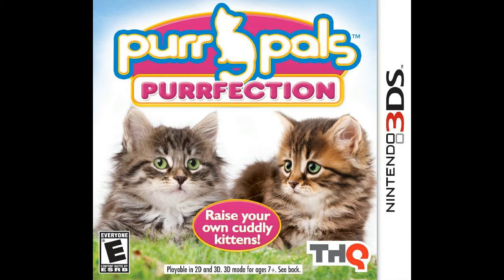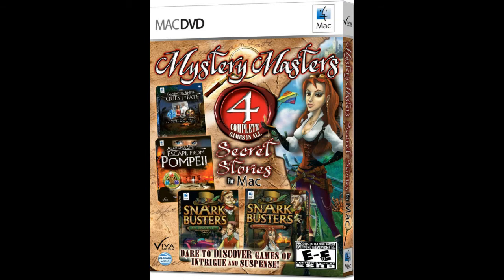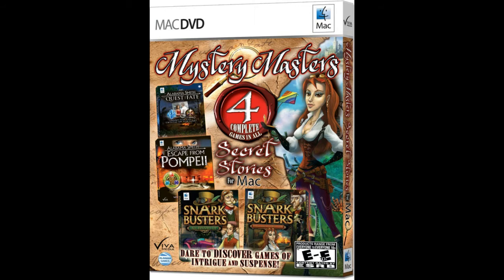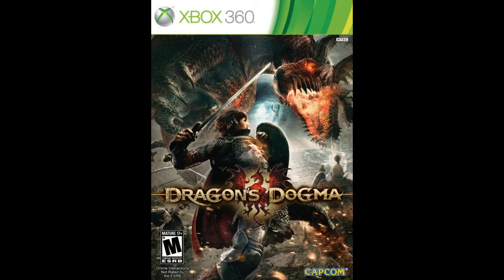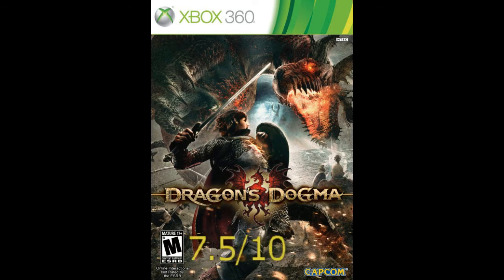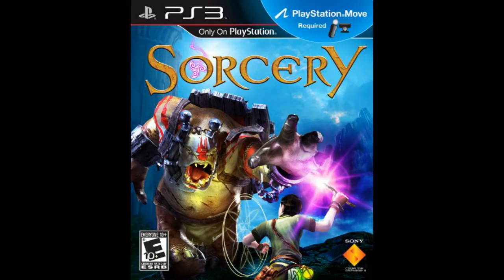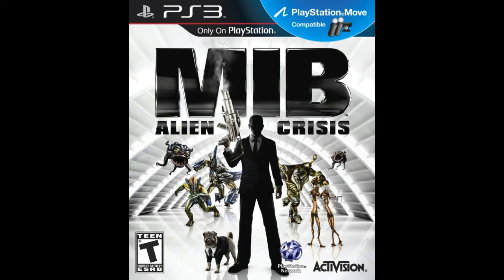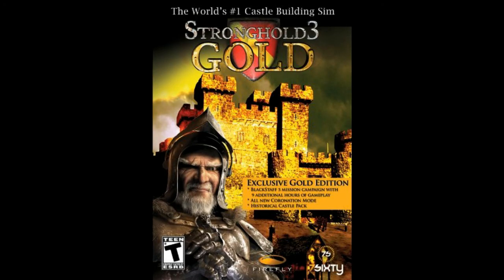Box Art Reviews #19: Purrfect Dragon Soldiers in Black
Like my Fanpage on Facebook:
Liking the videos makes sure you see my videos more on the front page! You love me...right?